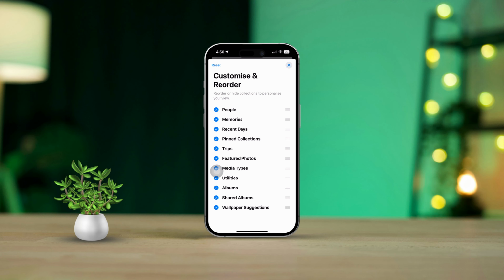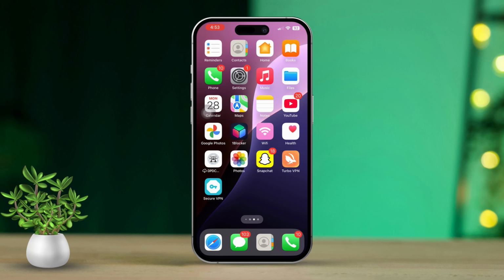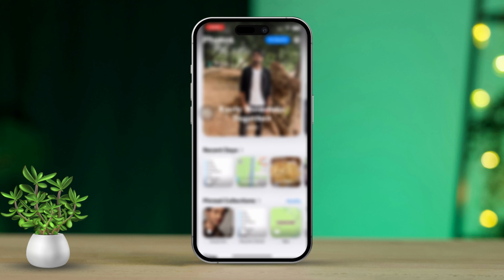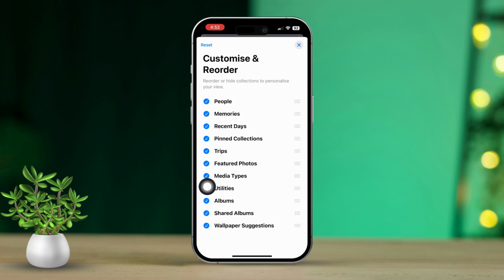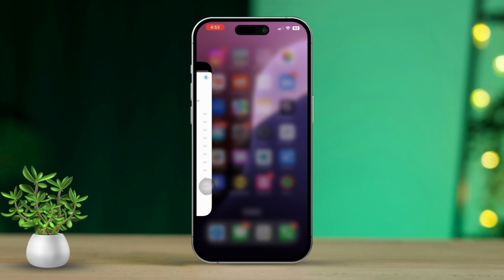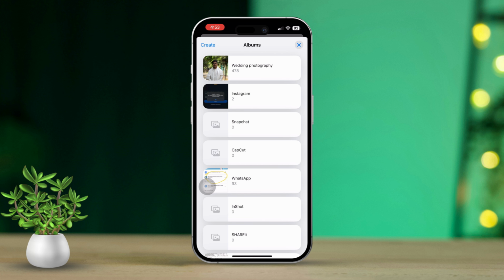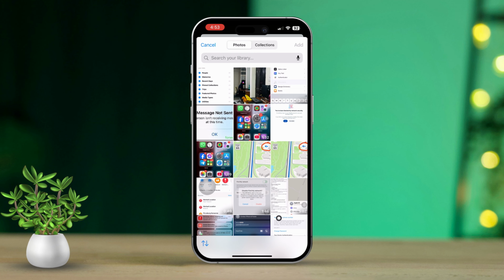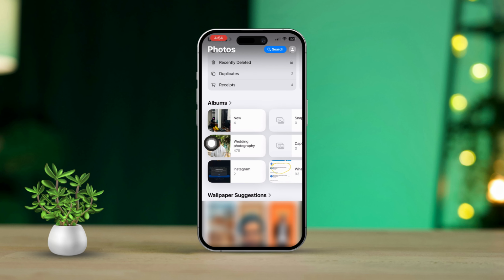How to Customize & Reorder Photos App in iOS 18 on iPhone | Organize iPhone Photos App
Want to rearrange photo albums on your iPhone? Or are you planning to change the Photo App layout in your new iOS 18 system? Either way, In this video, I'll show you how to set up albums on the iOS Photos App and organize them just the way you want! When you have countless of photos in your storage, it is necessary to make photo albums on your iPhone to properly manage and access your important images. And changing the app layout to your liking will only enhance that experience.

00:01- Video Intro
00:16- Tutorial Start
01:11- Tutorial End